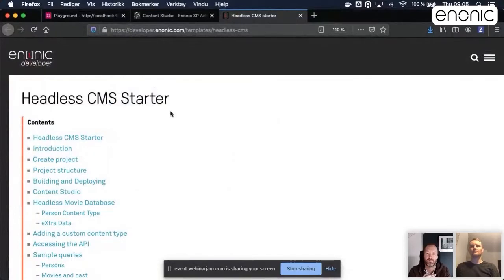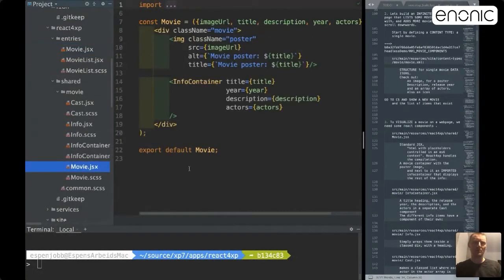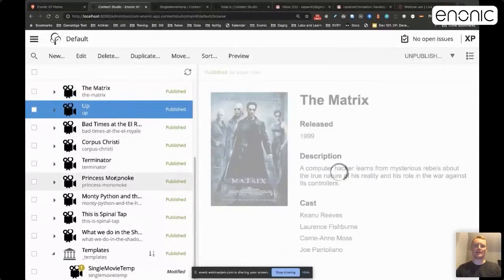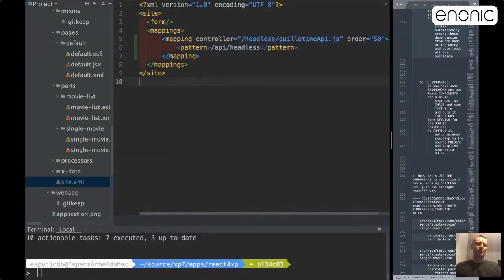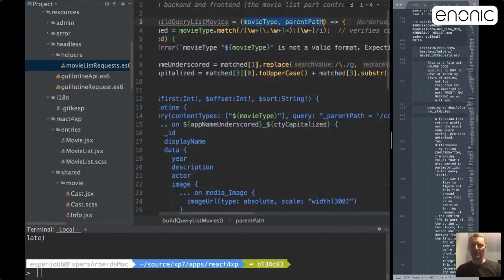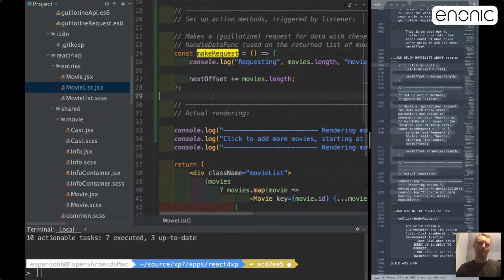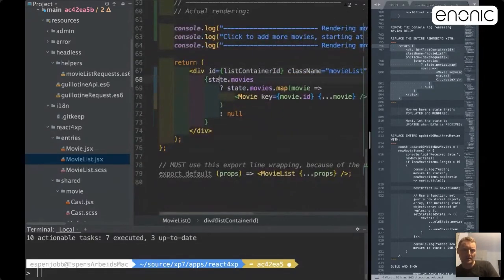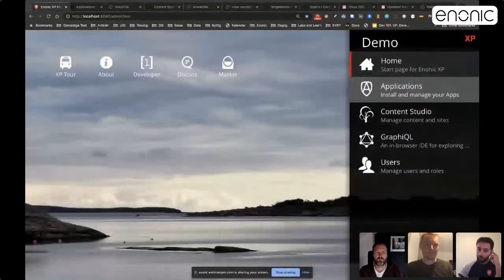React4XP Goes Headless | 24 Sep 2020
Presentation by Espen Norderud, Senior Developer at Enonic

Building a react-based example site in XP, that combines XP’s delivery engine with the headless Guillotine API - enabling smoother sites and implementation.

00:00 Intro
01:00 What is GraphQL
03:49 Working with React4XP